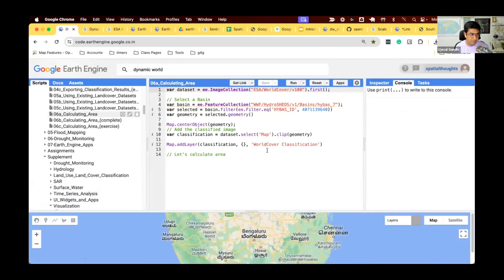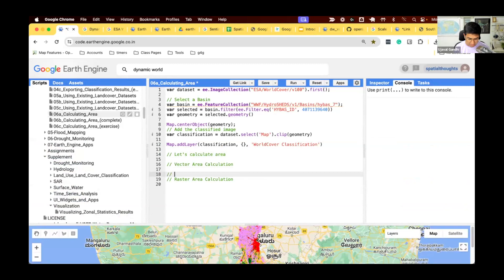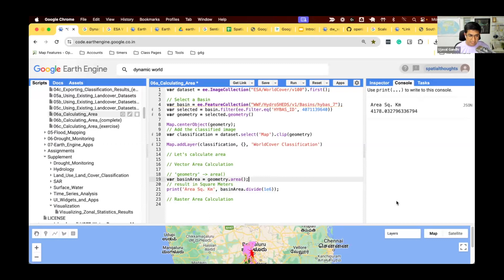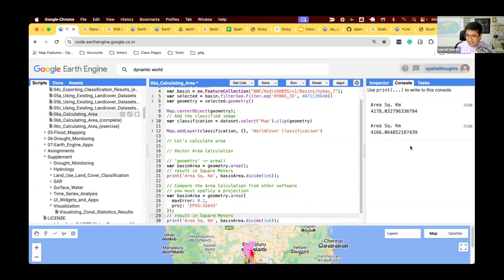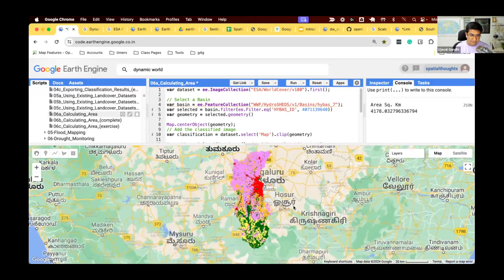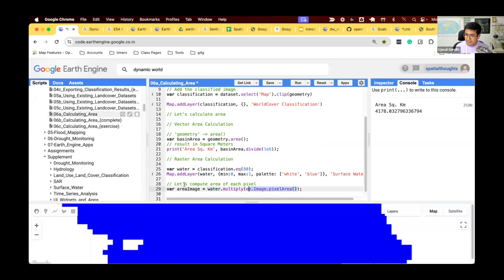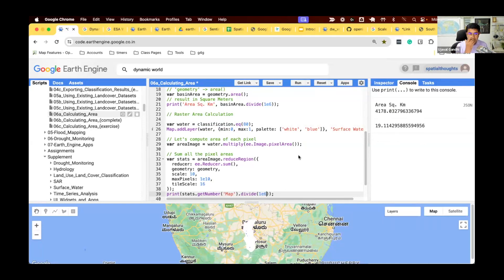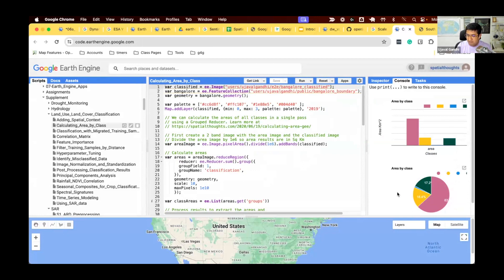Module 4 - 11 Calculating Area - GEE for Water Resources Management